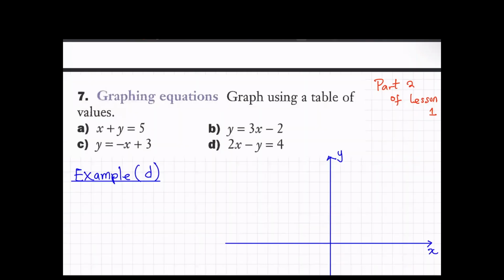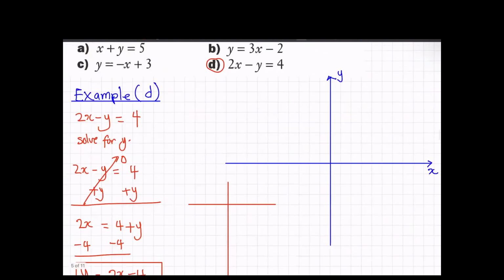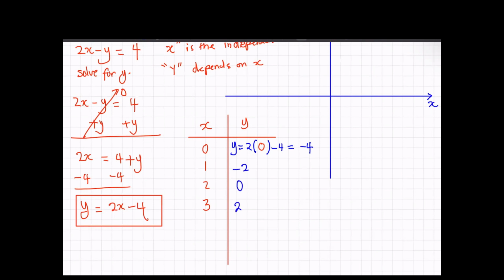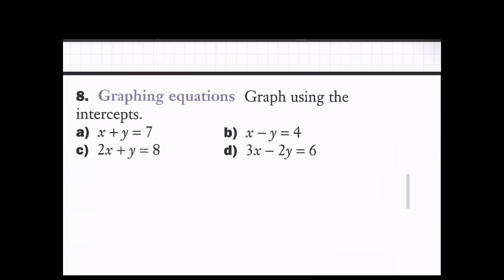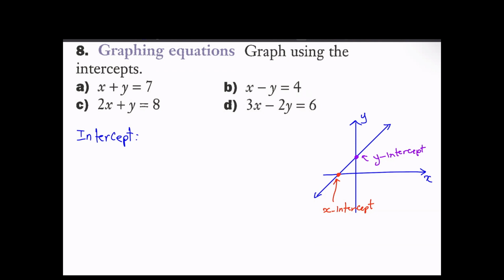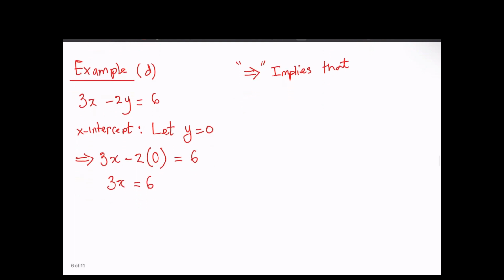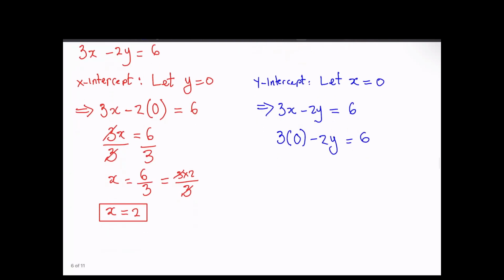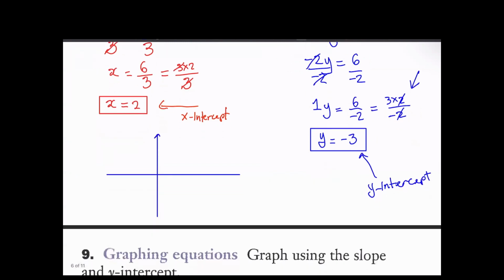Part 2 of 4 - Lesson 1: Solving Equations (Grade 10 Ontario Math)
Welcome to Part 2 of Lesson 1 in our Grade 10 Ontario Math: Prerequisite Skills series! In this video, we will tackle the essential topic of "Solving Equations." Equations are like puzzles waiting to be solved, and mastering this skill is crucial for success in Grade 10 mathematics and beyond.

Whether you're familiar with algebraic equations or new to the concept, this video is designed to guide you through the process step by step. We'll start by understanding the importance of balancing equations and then explore techniques like distributing, cross-multiplying, and isolating variables. These problem-solving skills are vital for tackling various mathematical scenarios.

By the end of Part 2, you'll have a solid grasp of solving equations, empowering you to confidently tackle more complex mathematical challenges. So, let's dive into Part 2 of Lesson 1 and embark on this exciting journey of problem-solving and mathematical discovery together! Get ready to become an equation-solving master! Let's get started!